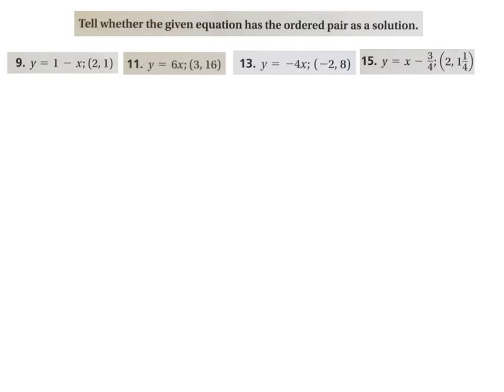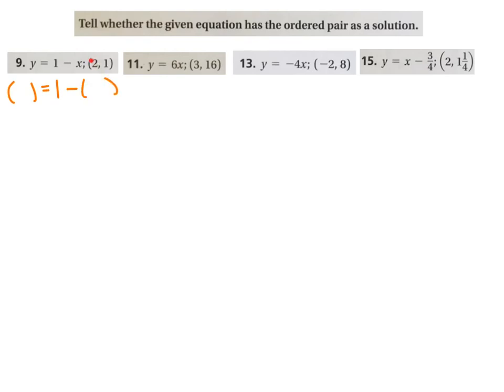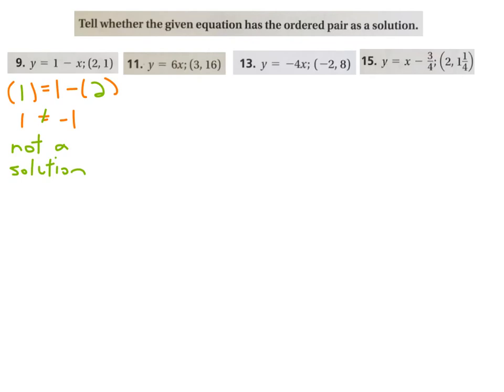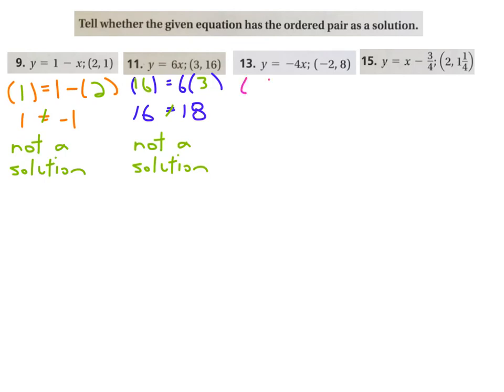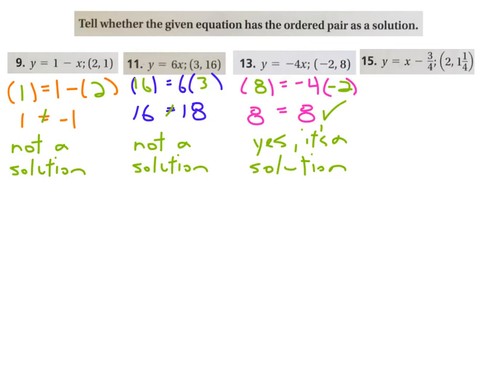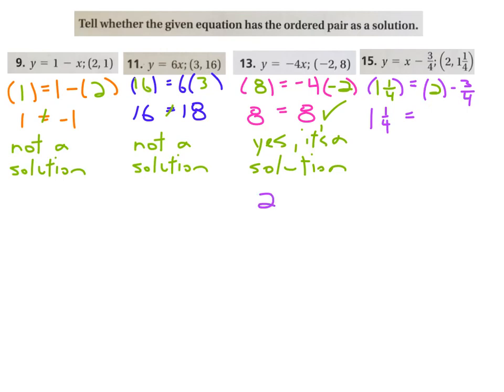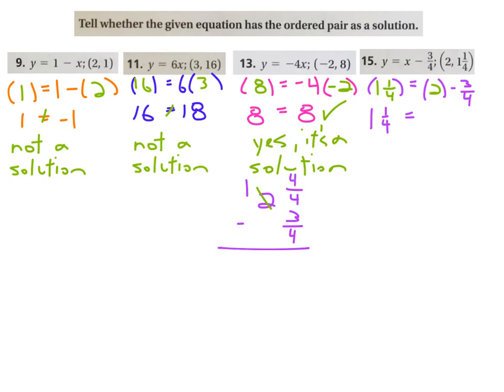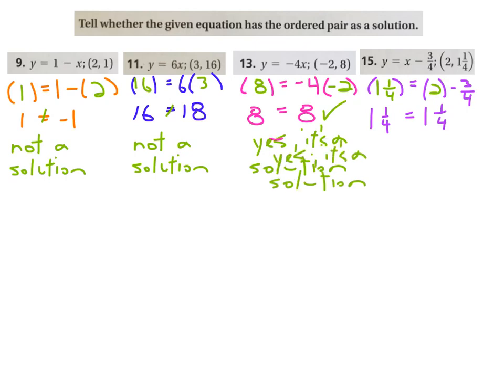Alg 1 Pgs. 64-65 #9-15 odd